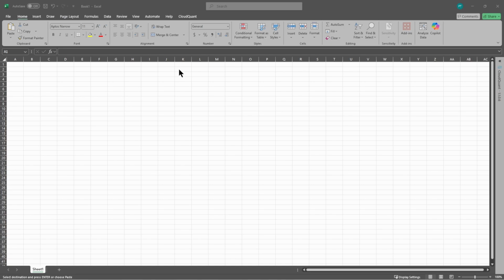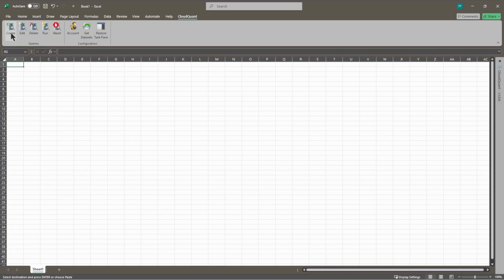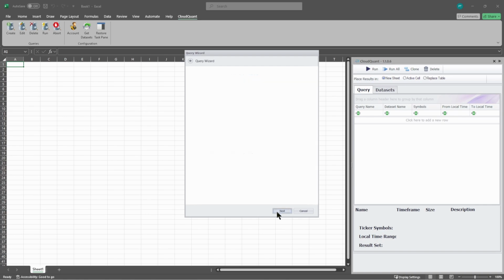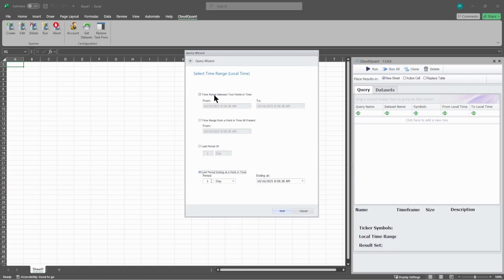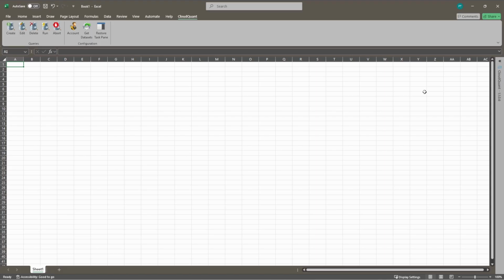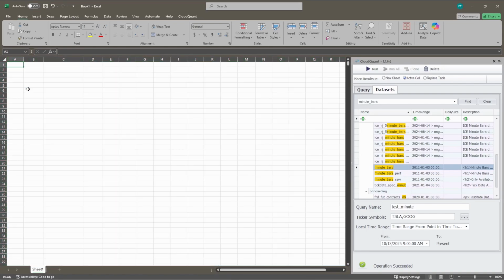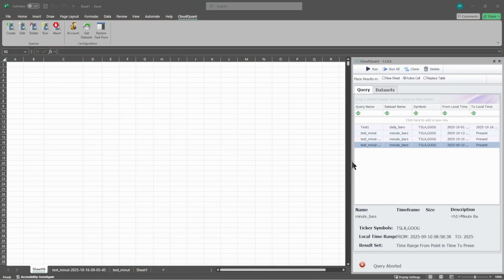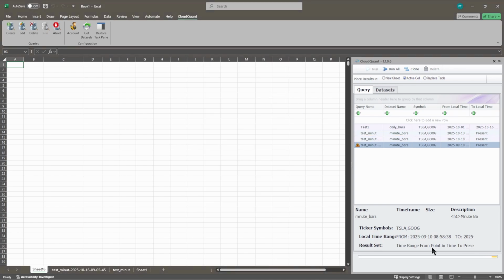CloudQuant Data Liberator - Excel Plug-In Quick Guide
This is a quick introduction to the CloudQuant Data Liberator Excel Plug-In.